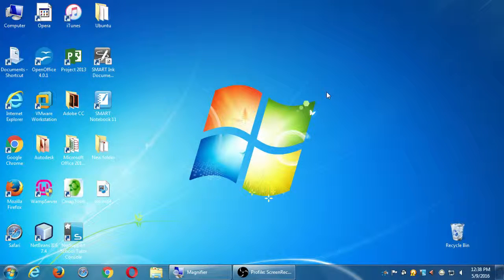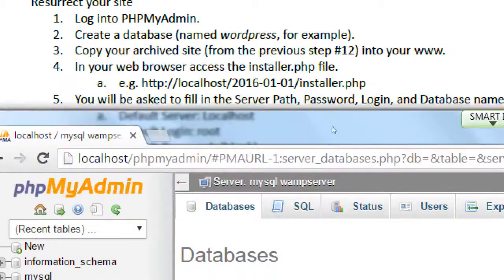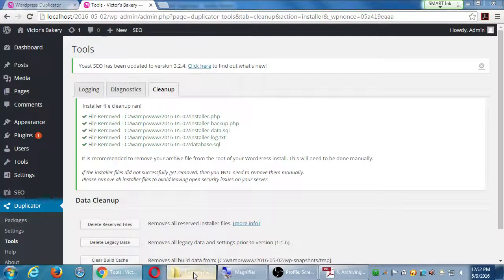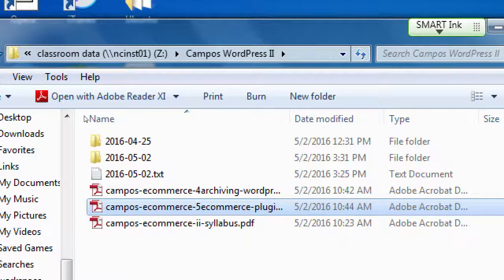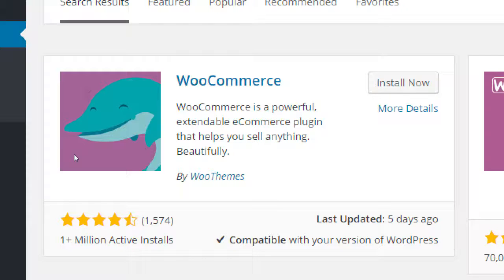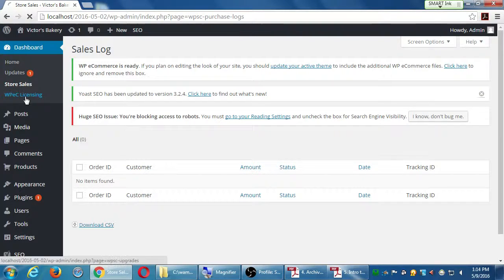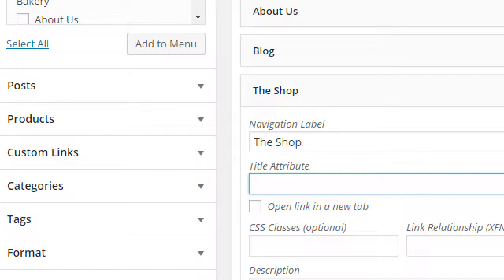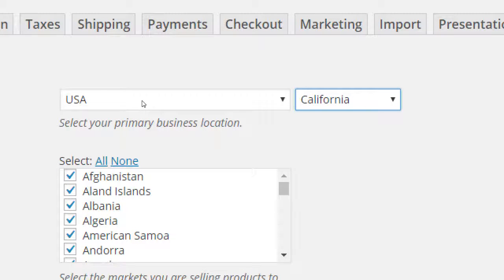SDCE May16 WordPress II 2016 05 09 A